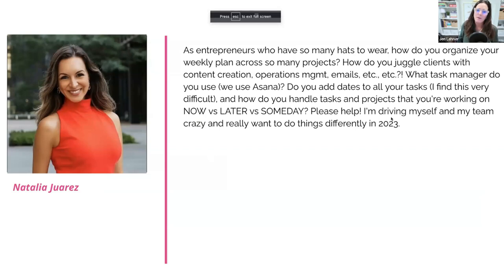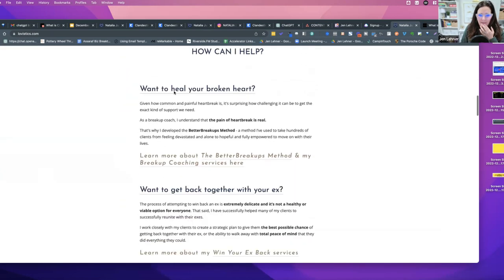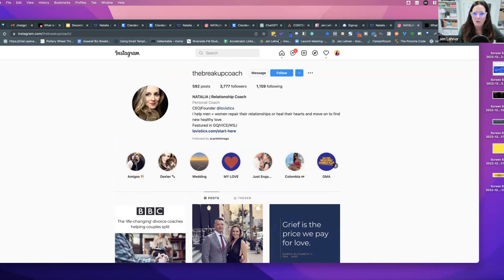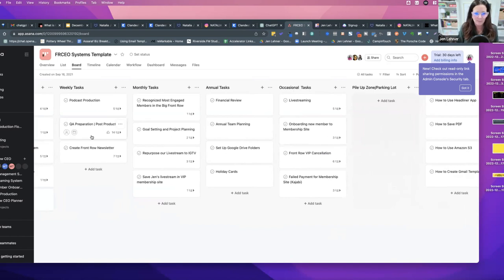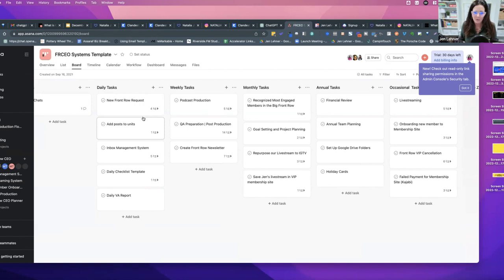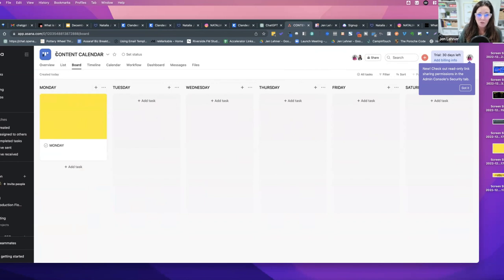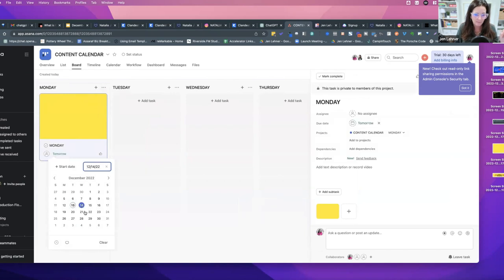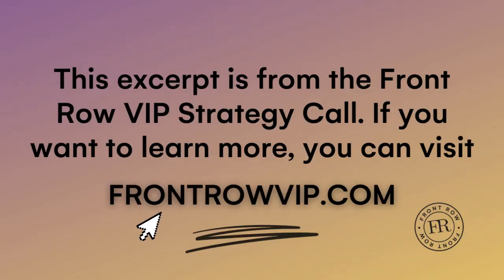Efficient Project Management Tips!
In this exclusive excerpt from our Front Row VIP Strategy Call, I share project management tips to help you organize your weekly plans, juggle multiple responsibilities, and effectively use task managers like Asana.